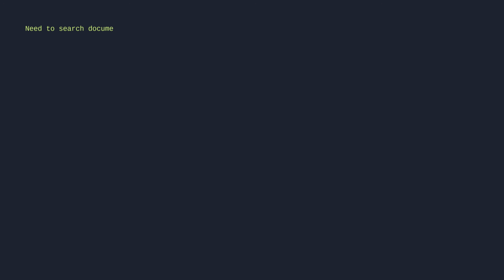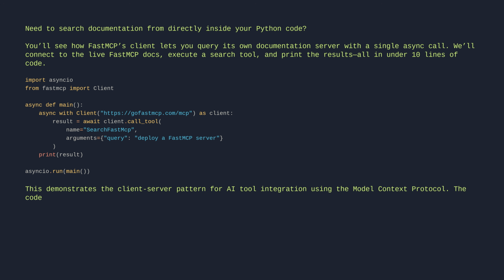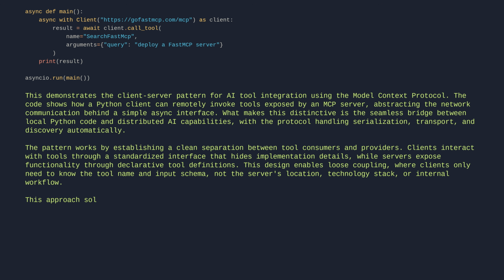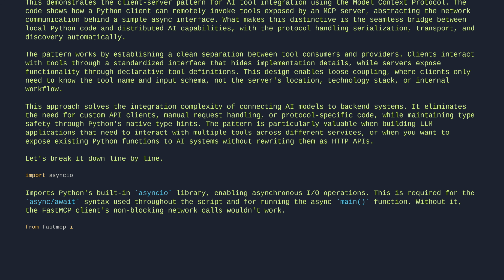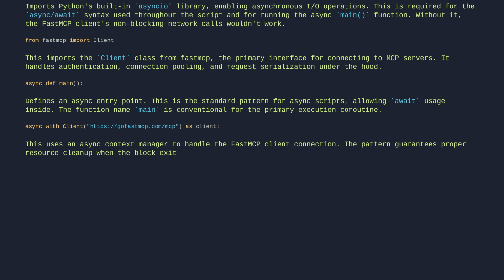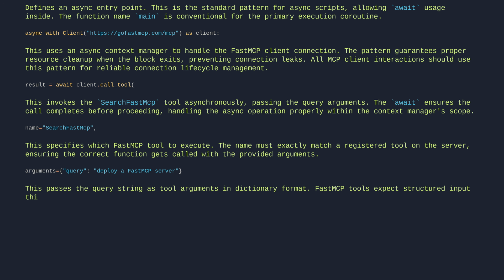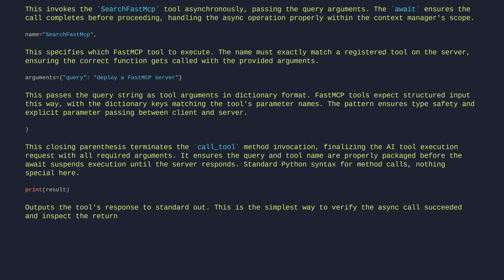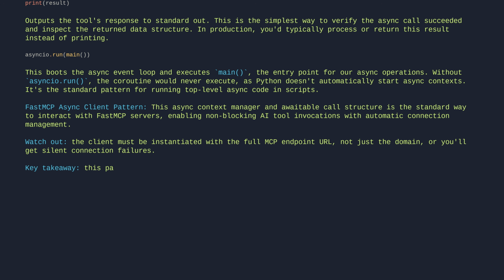FastMCP Tools and Resources Example - Part 2/2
Query FastMCP documentation directly from Python using async client-server communication. This example demonstrates remote tool invocation with the Model Context Protocol (MCP), showing how to execute searches and handle responses in under 10 lines of code.